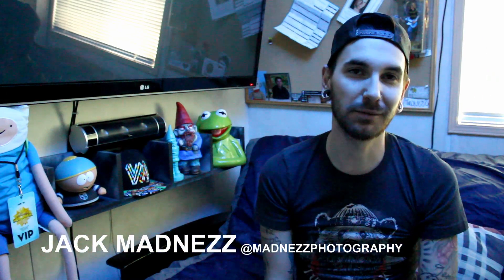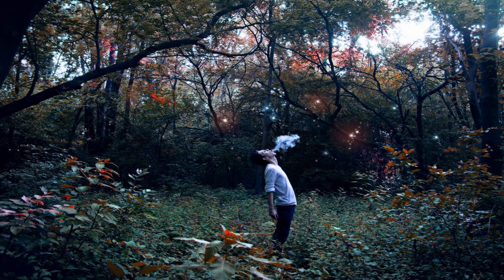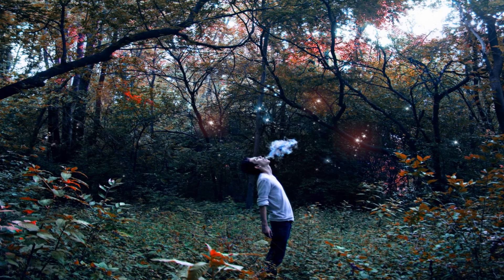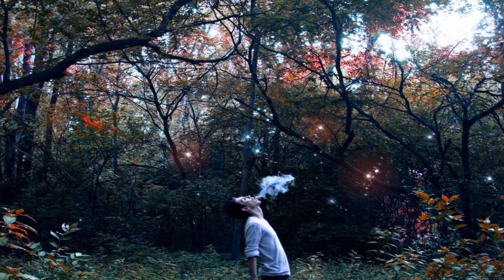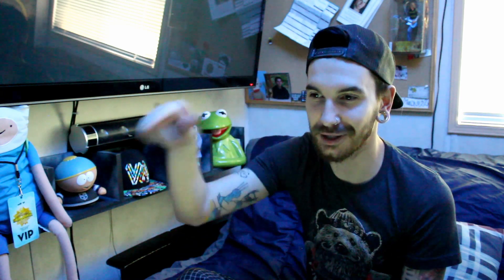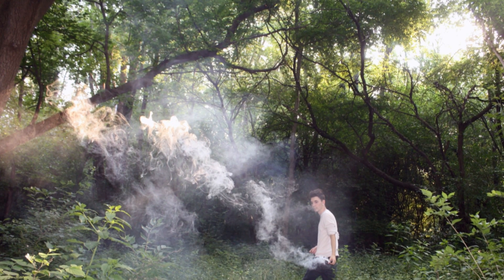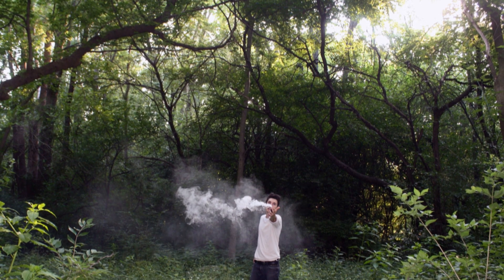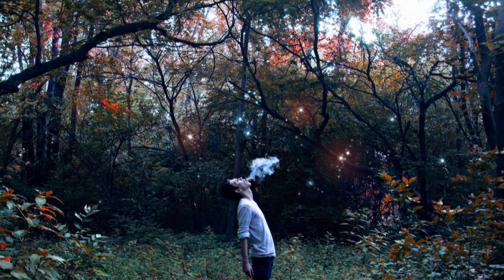In Depth W/ Jack Madnezz [Release Your Soul]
In Depth dives into the influences and inspirations that help create the photos taken by Jack Madnezz. Learn behind the scenes details with every episode to try and wrap your head around the MADNEZZ!

Instagram & Facebook- @madnezzphotography